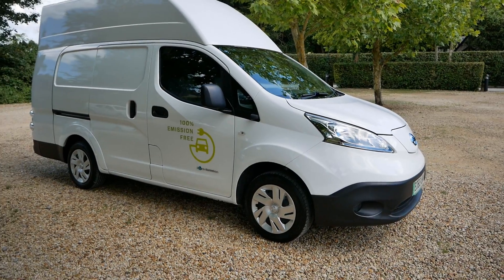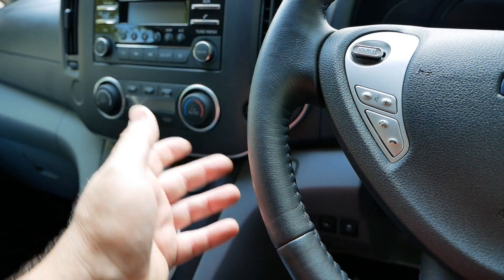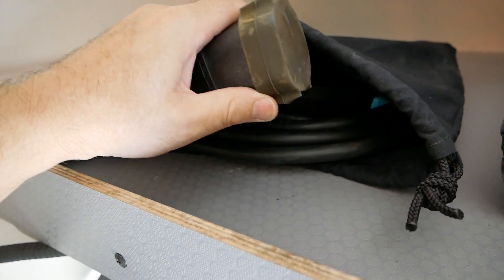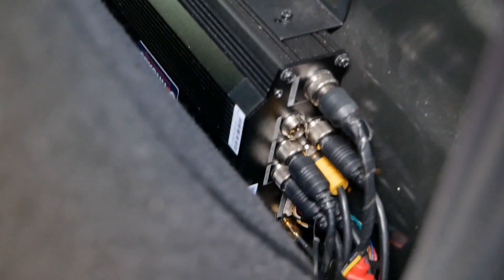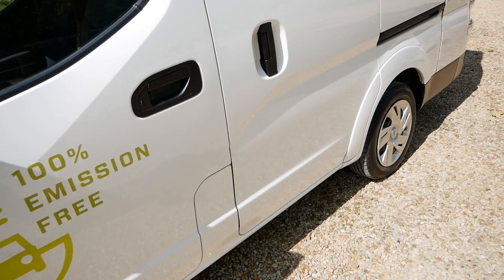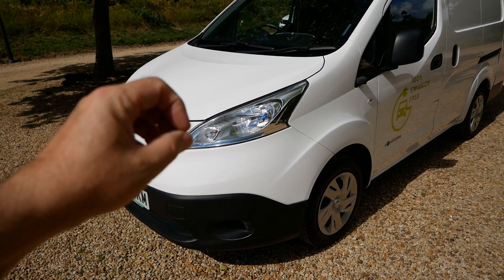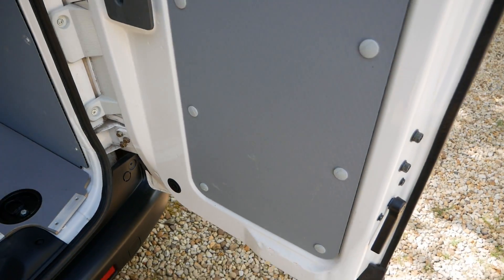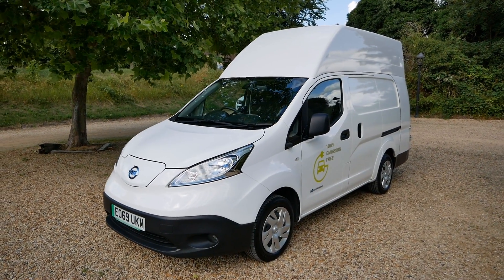SOLD: Nissan E-NV200 Voltia XL extended body electric van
For the full details on this vehicle and to check if it is still available,